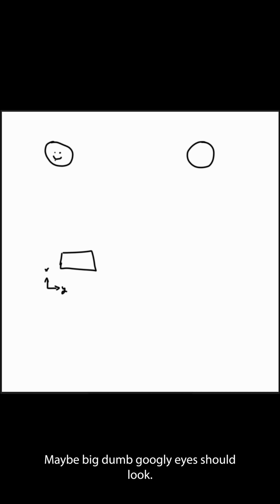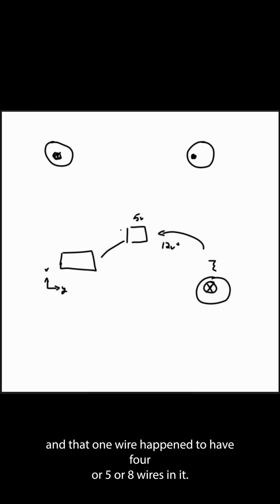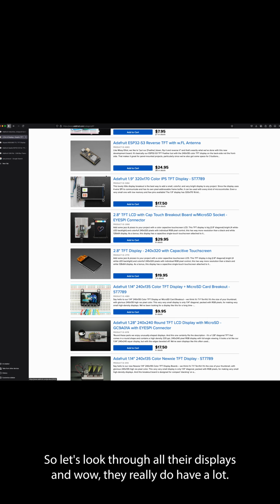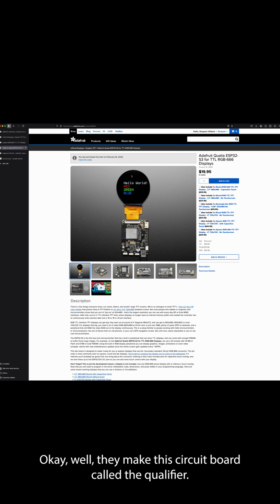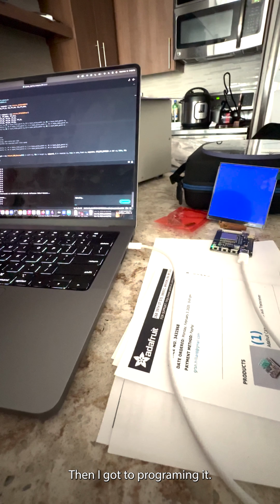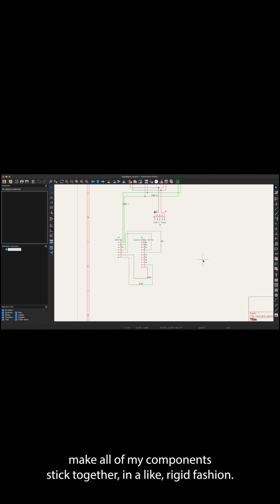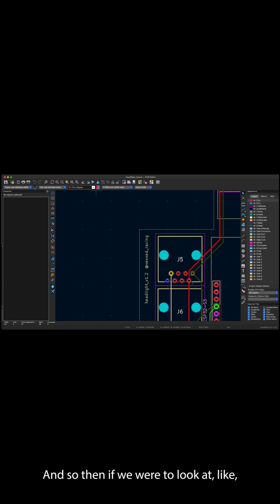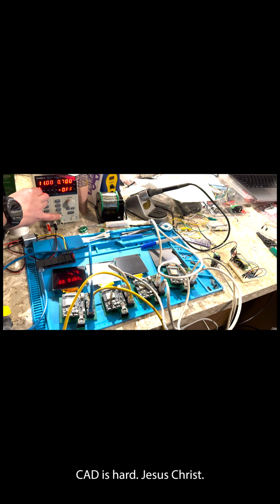normal headlights are boring, let's make cool ones